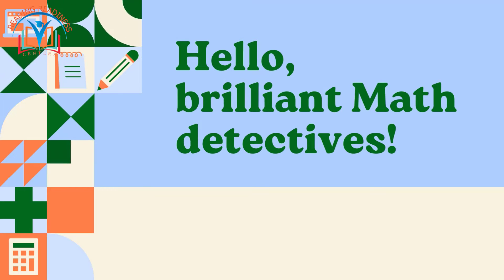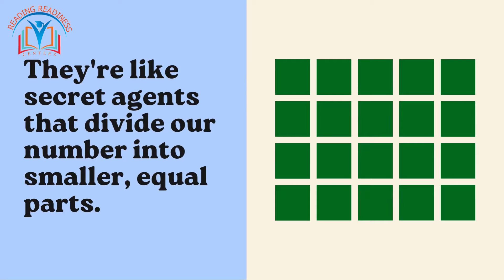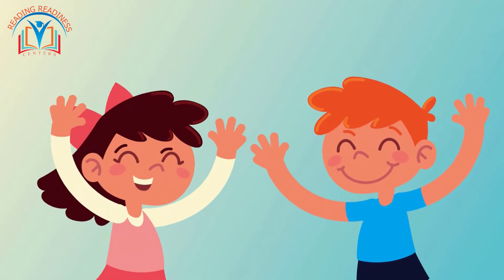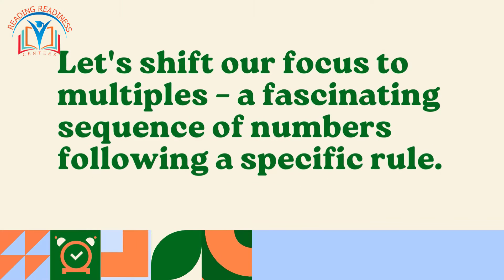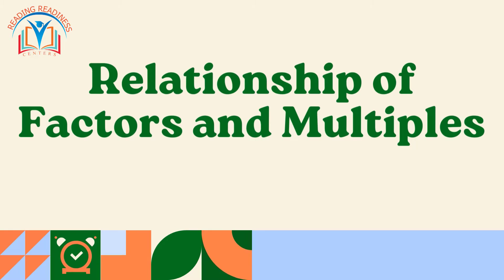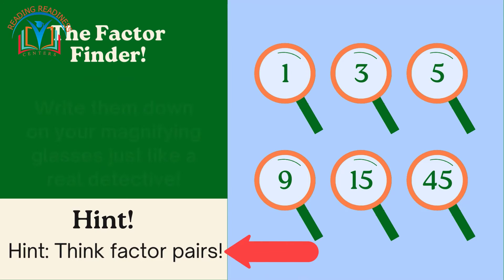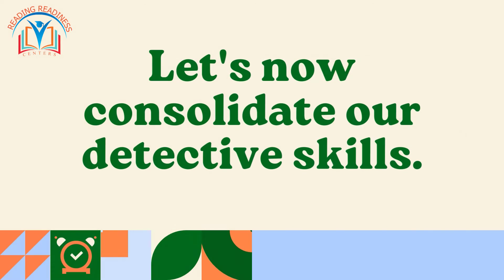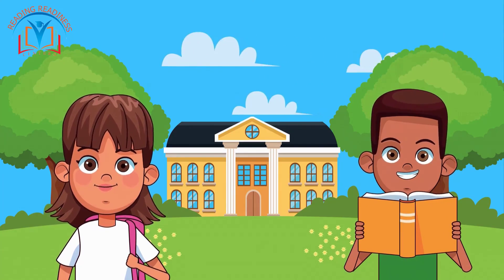factors and Multiples | Grade 4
"Join us on a thrilling math expedition as we delve into the fascinating realm of factors and multiples! 🧩 Discover the secrets of numbers and their magical connections in this engaging video from Reading Readiness Centers. 🔍✨ FactorsAndMultiples MathAdventure ReadingReadinessCenters"